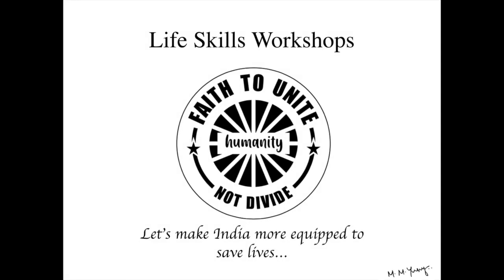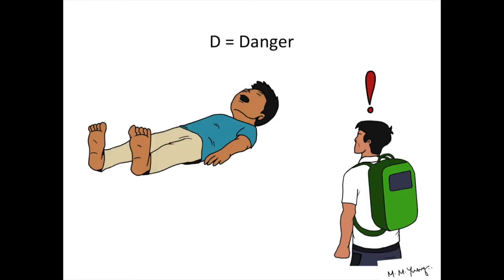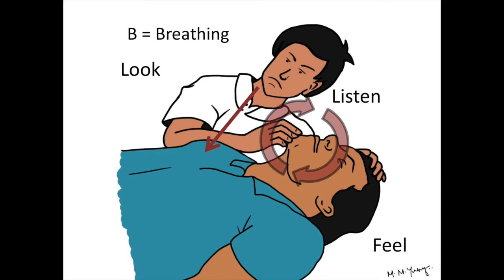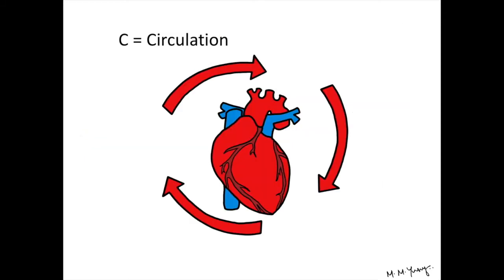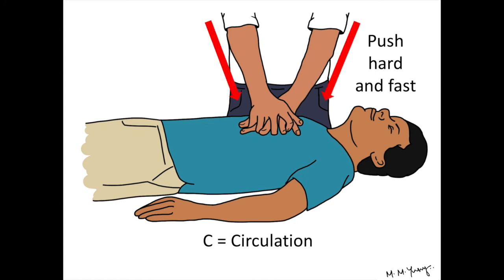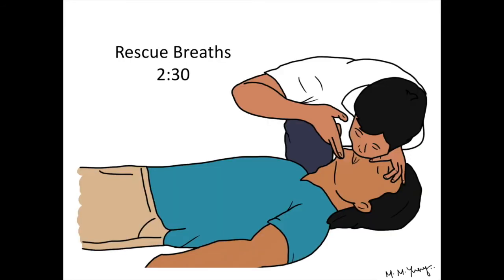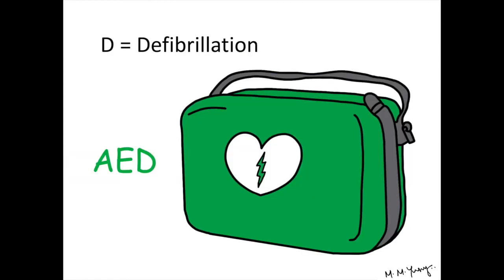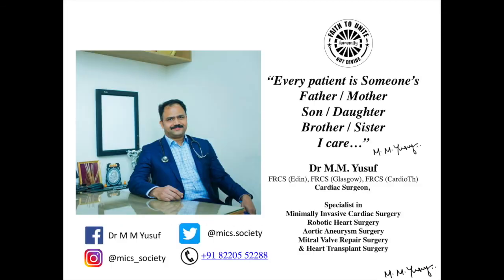Golden Seconds - CPR - Dr M M Yusuf Cardiac Surgeon & Faith To Unite Charitable Trust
Cardiopulmonary resuscitation explained by Dr M M Yusuf : A life-saving emergency procedure that involves breathing for the victim and applying external chest compression to make the heart pump. Abbreviated CPR. In the early stages of a heart attack, death can often be avoided if a bystander starts CPR within 5 minutes of the onset of ventricular fibrillation. When paramedics arrive, medications and/or electrical shock (cardioversion) to the heart can be administered to convert ventricular fibrillation to a normal heart rhythm. Prompt CPR and rapid paramedic response can improve the chances of survival from a heart attack.